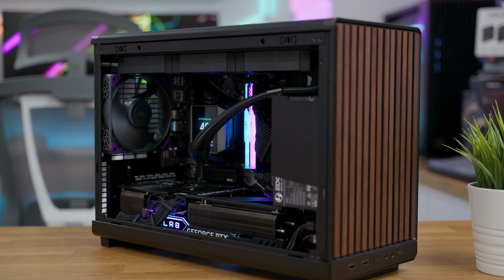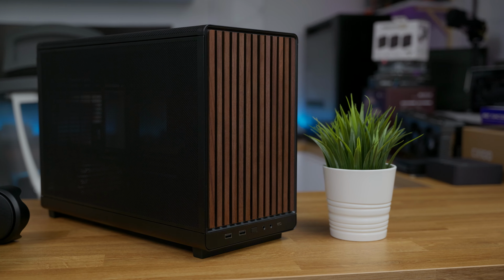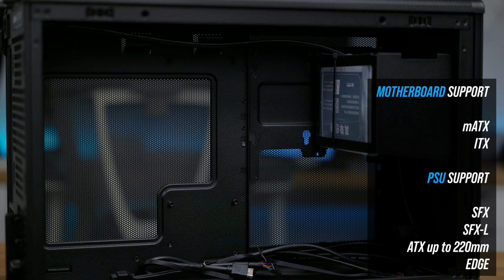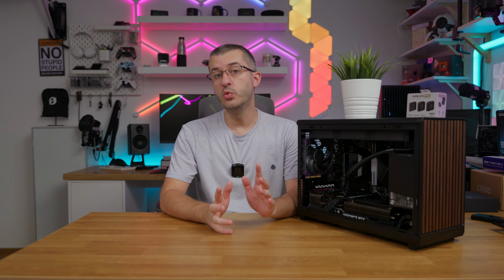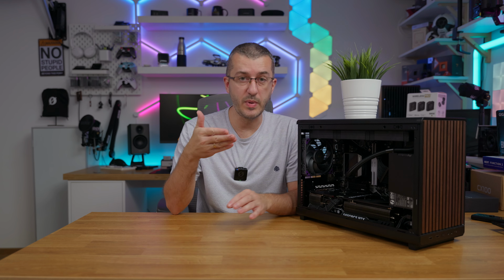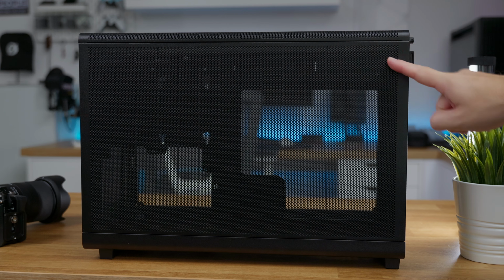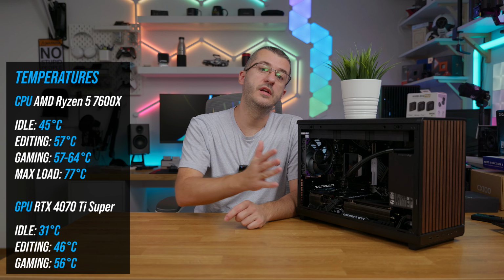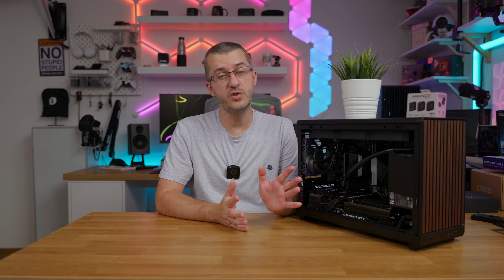Lian Li x Dan A3 Wood - Dream mATX case!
My new favorite mATX case!

🎥 MY GEAR

Fluid head
NANLite Forza 60 Light
NANLite Forza 150 Light
Godox SL60W Lights
Aputure Amaran 100D Main light
Light stands
On Camera mic